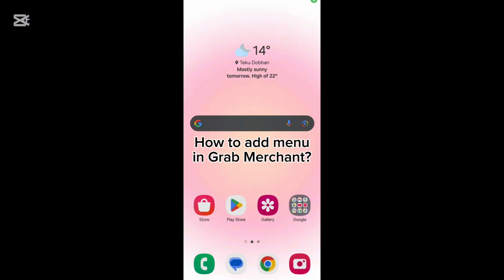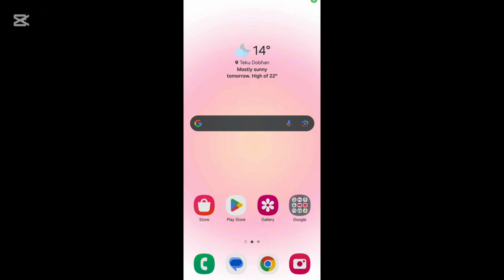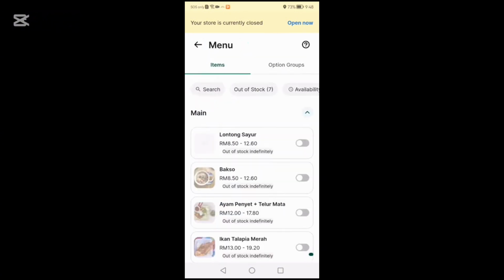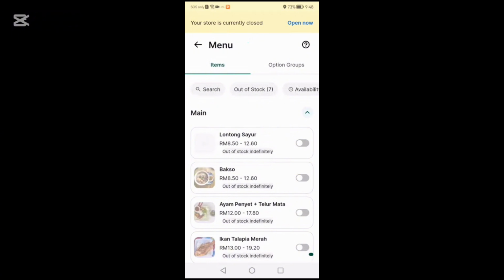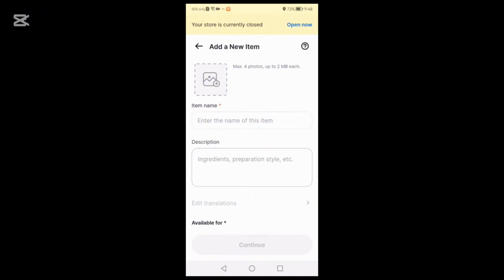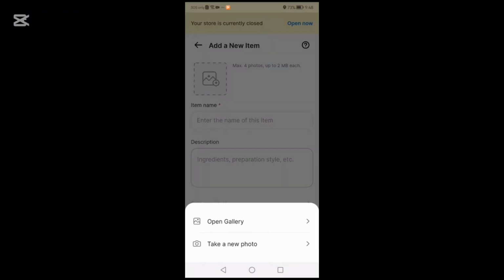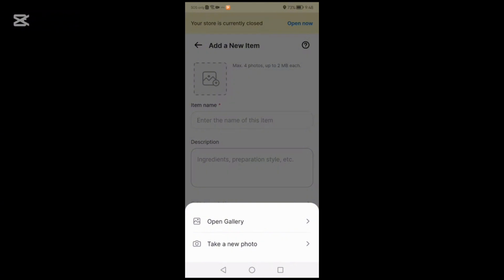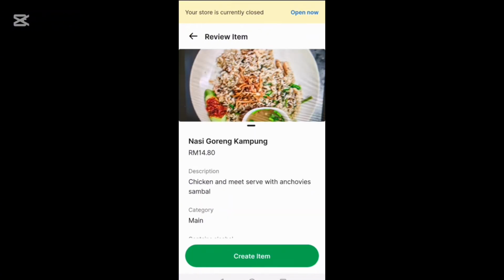How to Add Menu in Grab Merchant?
If you're a business owner using the GrabMerchant app and want to add new items to your digital menu, this video walks you through the entire process step-by-step. Managing your menu effectively is crucial to keeping your customers informed and improving your chances of receiving more orders. With GrabMerchant, you can easily update your menu, upload product photos, and enter item details such as pricing, descriptions, and availability.

To begin, open the GrabMerchant app on your device. Once you're on the main dashboard, look for the 'Menu' option and tap on it. This will take you to your current menu setup. On the top right-hand side of the screen, you’ll see a green plus button or a dot icon—tap on that to begin adding a new item.

Next, select 'Add Item'. This will open up a form where you can input your menu item details. Start by uploading a photo of the item. You can either take a new photo using your phone’s camera or select an existing one from your gallery. Make sure to use a clear, high-quality image, as visuals greatly impact a customer’s buying decision.

After the image is added, proceed to fill in all the necessary information like item name, price, item description, and any customizations or categories that apply. Once you’ve entered all the required fields, tap on 'Create Item' or 'Save'. Your new menu item will now be live and visible to customers on the Grab app.

This easy method ensures you can keep your menu updated regularly with seasonal specials, new dishes, or pricing changes, all from within the app.

Timestamps:
0:00 Introduction
0:14 Open GrabMerchant app and go to Menu
0:27 Tap 'Add Item' and upload photo
0:54 Fill in item details and tap 'Create'
1:03 Item successfully added
1:06 Conclusion